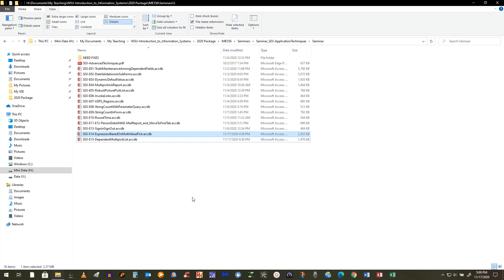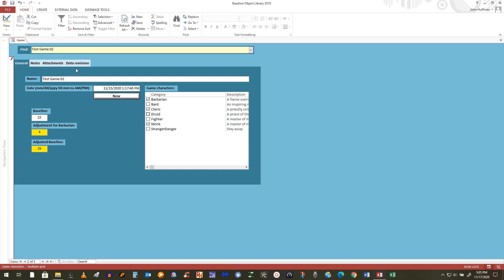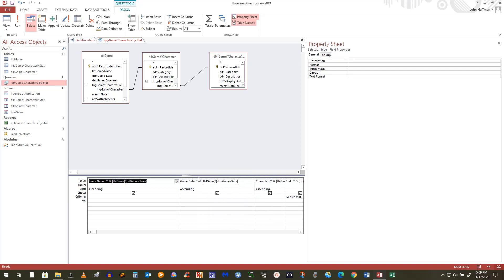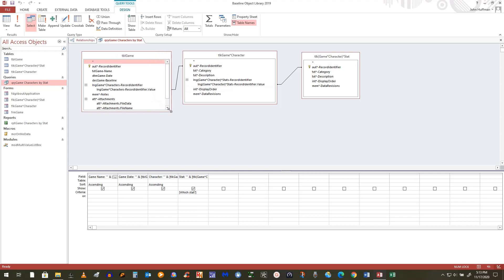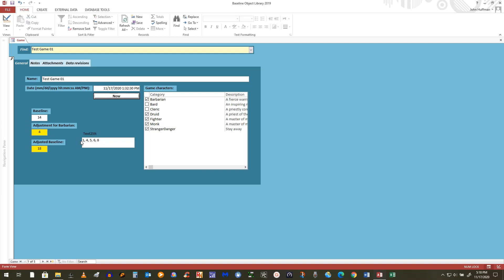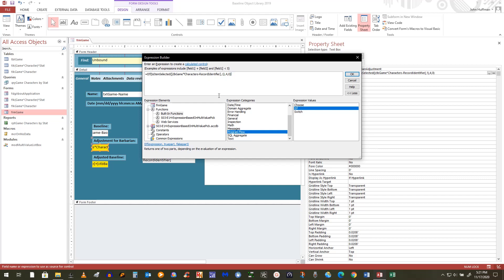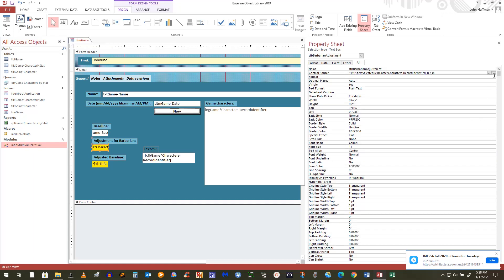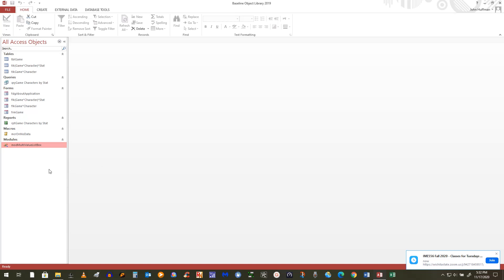S03-E14-ExpressionBasedOnMultiValuePick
This video shows different aspects of using a multivalue pick (in this case, a multiple pick lookup with a bound primary key value).  It shows how you can make a query on the multipick field.  It also shows how to determine if one of the values in the pick list is selected.  This is done through a user-defined function in an ACCESS Visual Basic module.